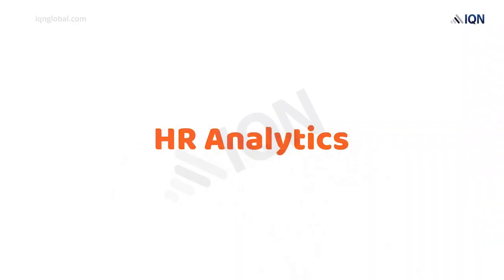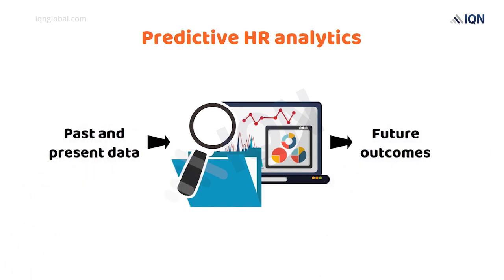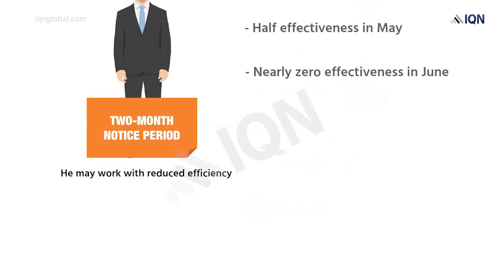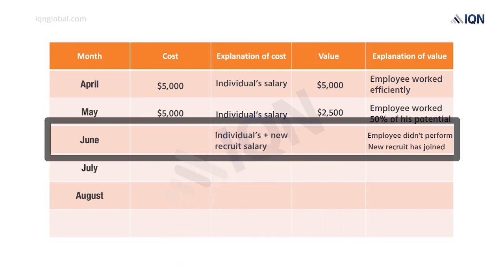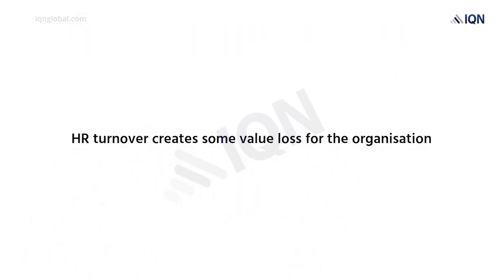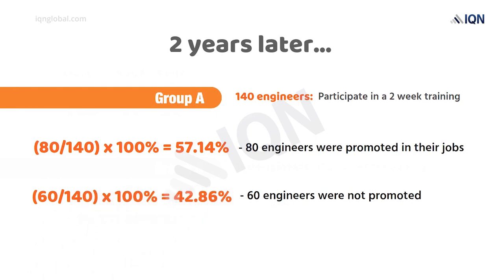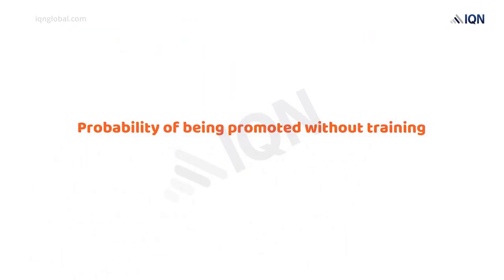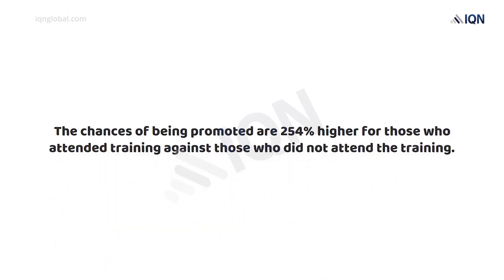Module 13 - Video 1 - HR Analytics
IQN Diploma in Human Resource Management is recognised on the Scottish Credit and Qualifications Framework (SCQF) as a Level 7 qualification. SCQF is one of the national qualifications frameworks in the UK. The diploma is referenced as a Level 5 qualification in the European Qualifications Framework (EQF).

Take the first step towards achieving the diploma. Register now!

The diploma includes the following modules:
Introduction to HRM; Workforce Planning & Talent Management; Recruitment & Selection; Employee Engagement, Induction & Retention; Performance Management; Managing Rewards; Learning & Development; Career Development; Employee Relations; Welfare, Health & Safety; Equal Opportunities; Exit Management; HR Analytics; HR Information Systems; HR Audit; Islamic HRM; International HRM

00:00 What is HR Analytics
01:03 Predictive HR Analytics
02:42 Analysis
04:45 Example of HR Analytics